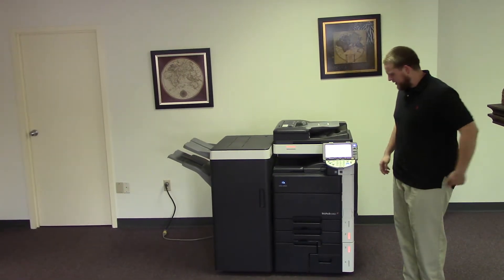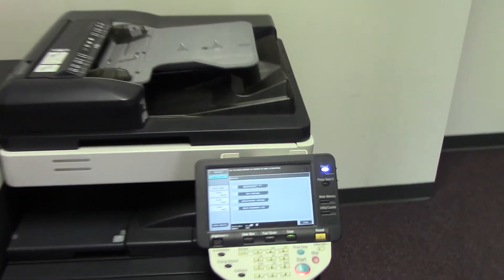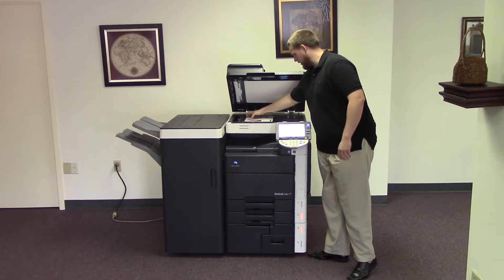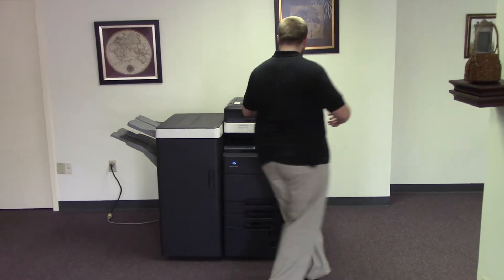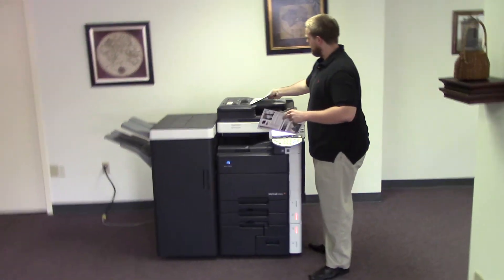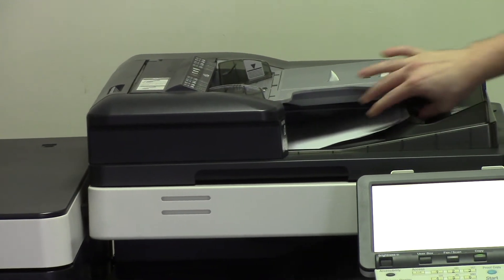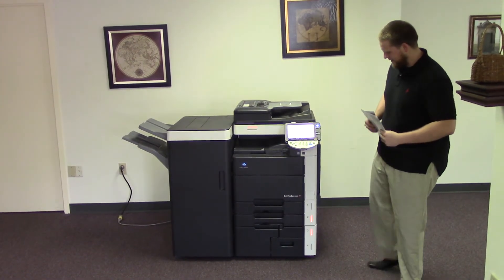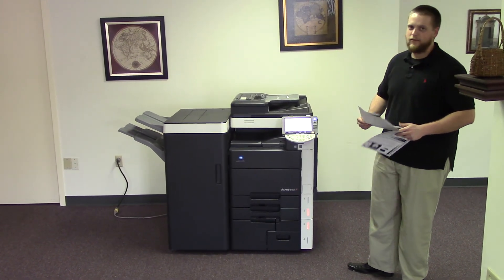Konica Minolta Bizhub C652